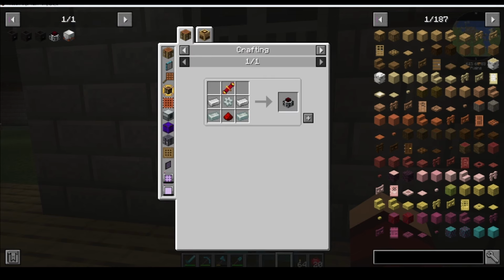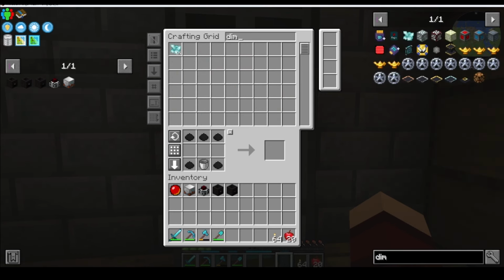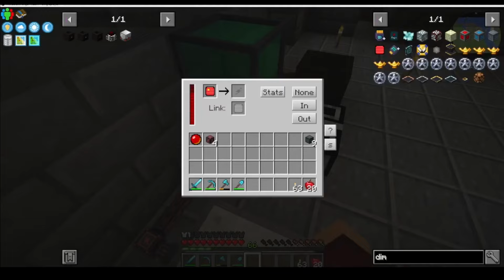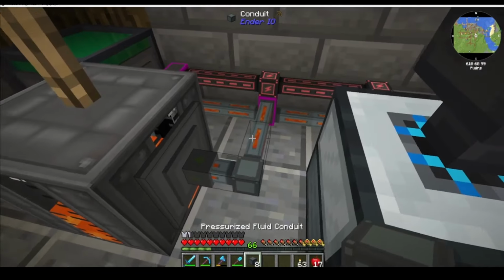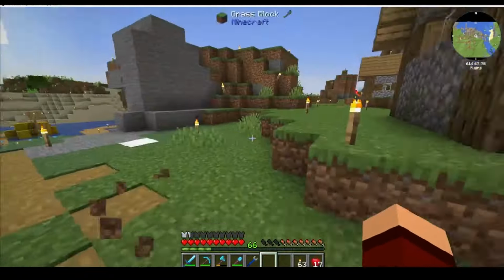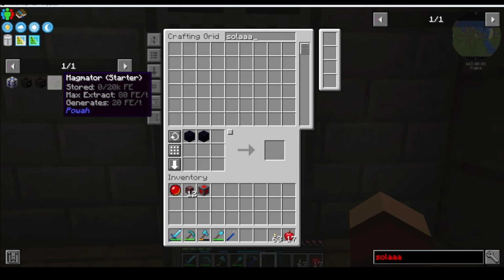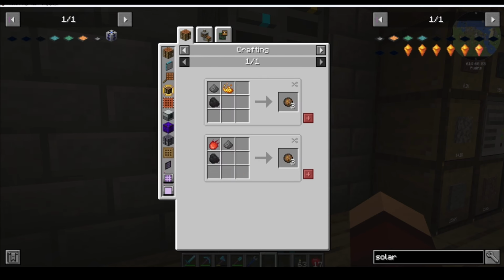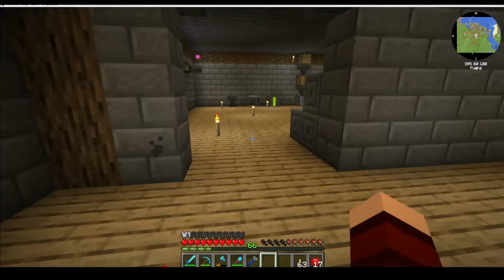"LAVA POWER!" CMA CHUNK BY CHUNK #31